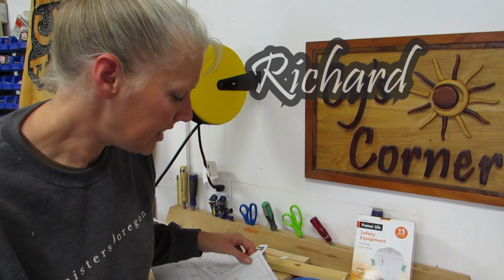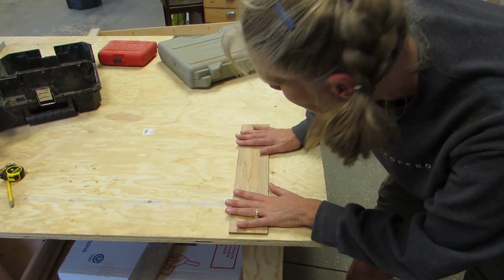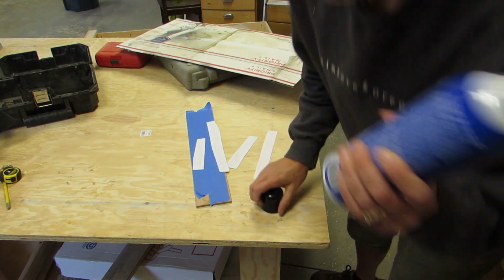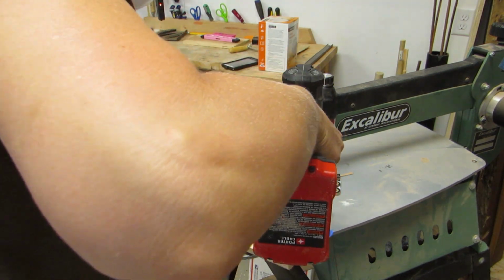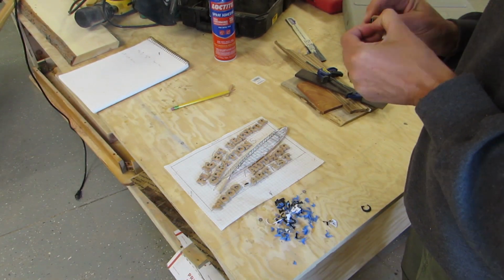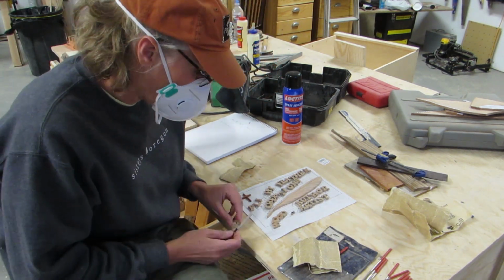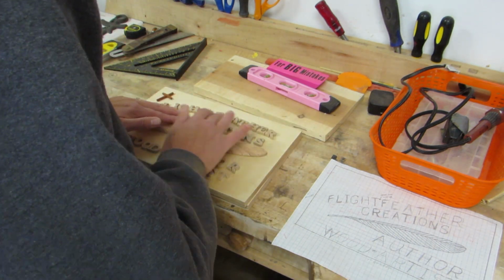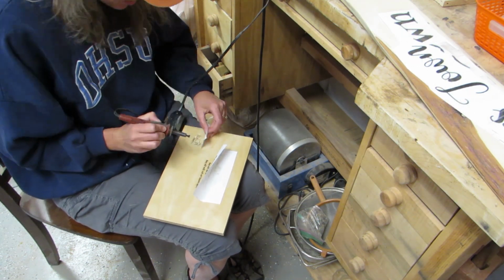Flight Feather Creations, a project for my neighbor.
My neighbor, Richard, asked me to make a plaque him. Flight Feather Creations is the name of his hobby in which he writes and does all sorts of wood working. He is 81 years old and continues to grow in creativity. I enjoyed making this for him and am honored that he asked me if I would.
Also, I have some protective gear that I am trying out. The companies have given me some deals for my viewers. Pro For Show, which provided me with the protective earmuffs, will give you a 10% discount if you use the code CYCORNER and Protect Life, which provided me with the disposable dust mask, will give you 30% off when you use the code PROLIFE30.

Isaiah 40:31(NCV) But the people who trust the Lord will become strong again. They will rise up as an eagle in the sky; they will run and not need rest; they will walk and not become tired.

Protect Life Masks
Can be used on first aid kits and dust masks.

PRO FOR SHO Earmuffs
I am wearing the Poppy Red Pro For Sho 34dB NRR Hearing Protection Earmuffs.

I wanted to let you know I’ve put links below to some of the things I used in the video. So if you’re curious about something I used, link away.

Blue tape (Scotch Blue painter’s tape, 2 pack)

Elmer’s Glue stick (2 pack)

Diamond Grit Files Set of 10

Loctite General Performance (multipurpose) Spray adhesive

Pegas Modified Geometry Pinless Scroll Saw Blades Variety Intro Pack

KISS drill bit system including drill bits

KISS drill bit system empty

100, 150, 22O grits

Cy’s Corner Theme songs by My Torn Genes

Cy’s Corner
Prineville,  Oregon
97754